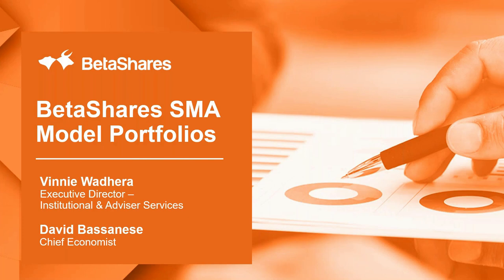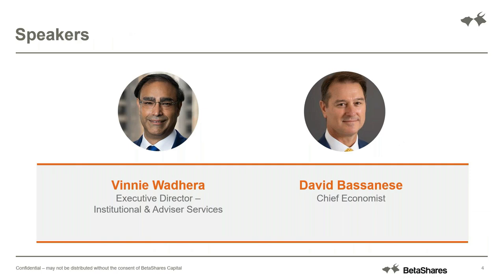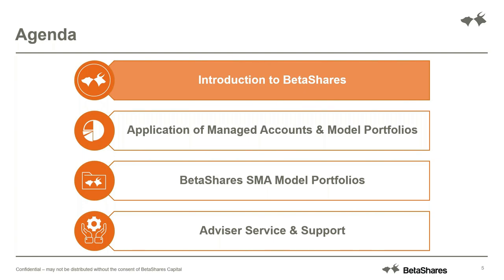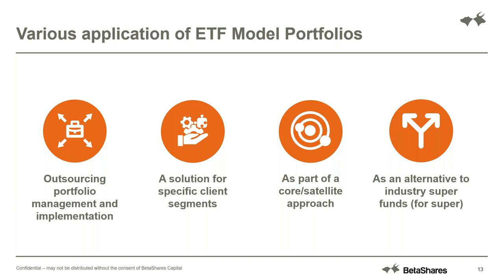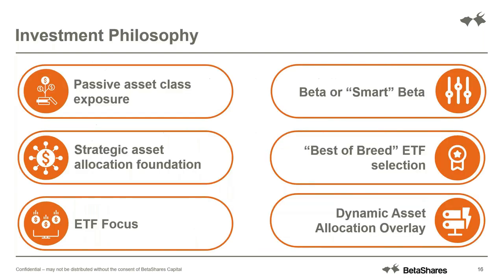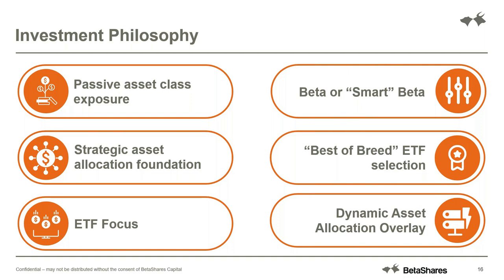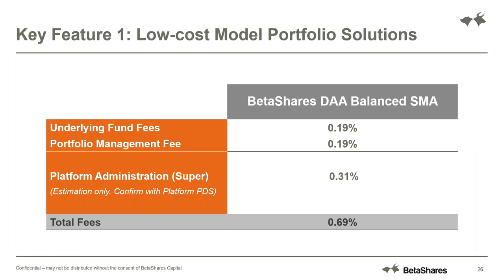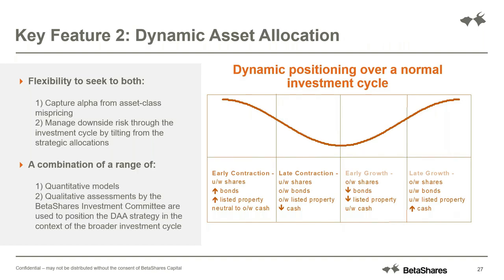[Adviser webinar] BetaShares ETF Model Portfolios: Portfolio Management Practice Solutions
BetaShares’ ETF Model Portfolios are accessible via Separately Managed Accounts (SMAs) on several platform menus. Such ETF-based model portfolios blend enhanced platform functionality with professional model portfolio management, providing cost, administration and investment benefits to financial planning practices and their clients.